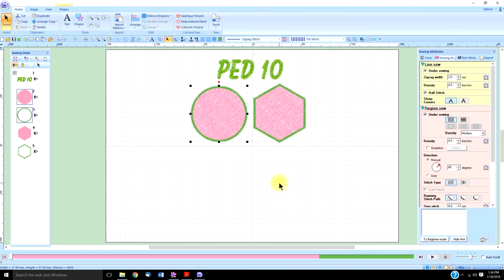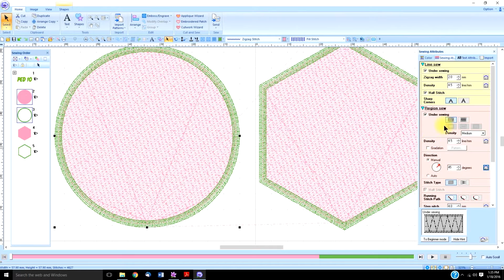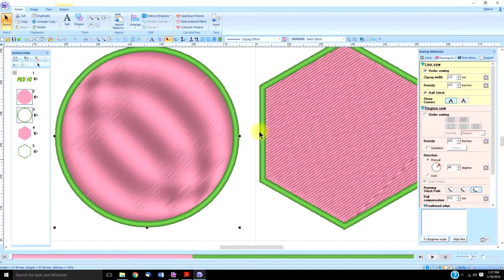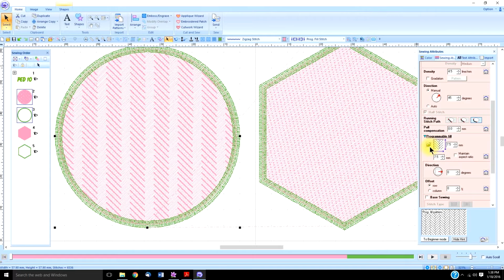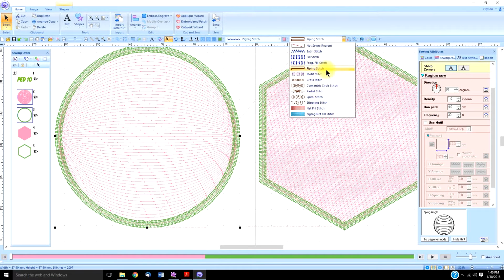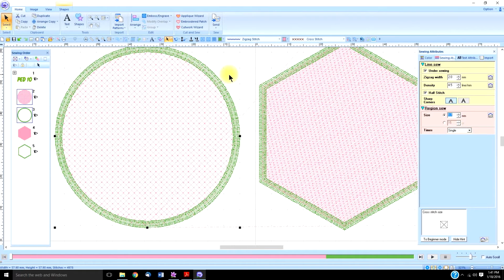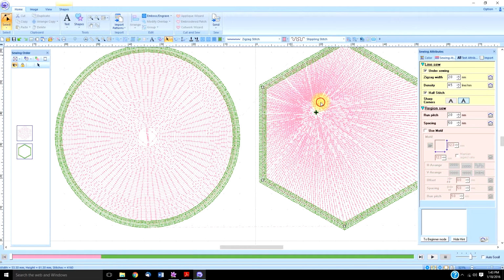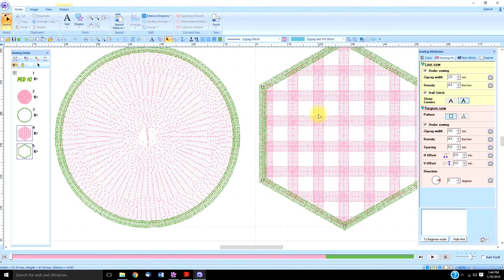PE Design 10 (lesson 6) editing closed paths